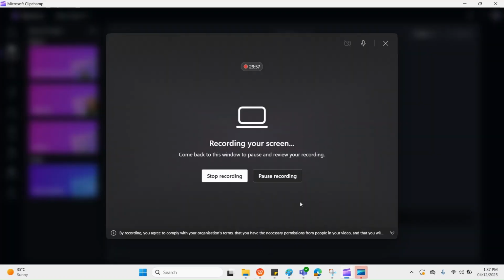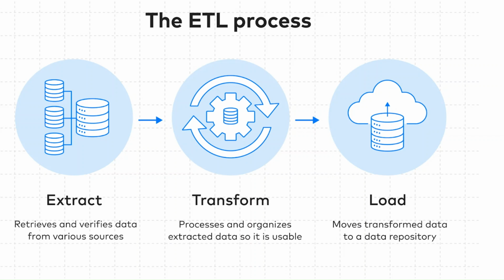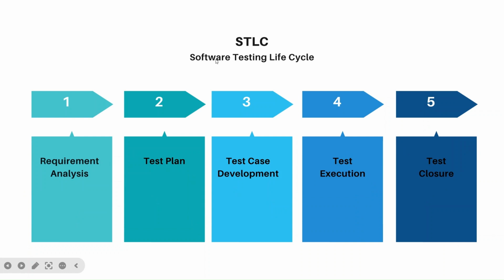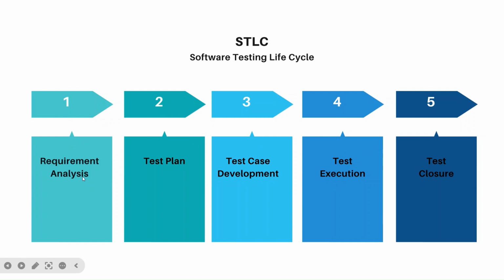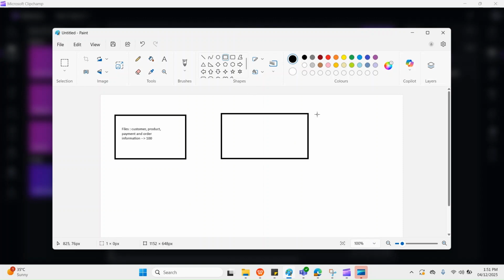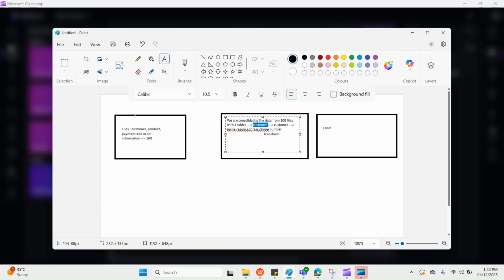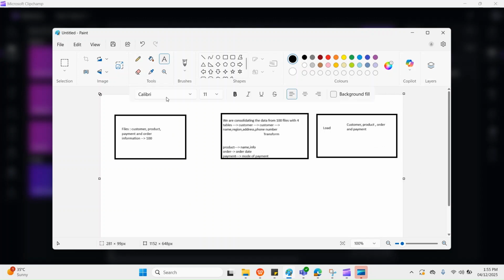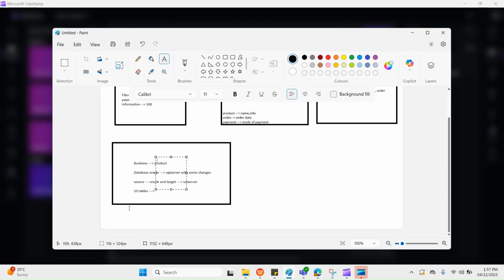What is ETL,SDLC & STLC processes for Beginners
Learn the fundamentals of ETL, SDLC, and STLC processes in this beginner’s guide. Whether you're a software developer, tester, or data analyst, understanding these frameworks is crucial for building and maintaining high-quality software.